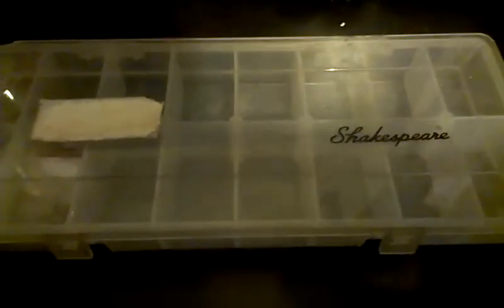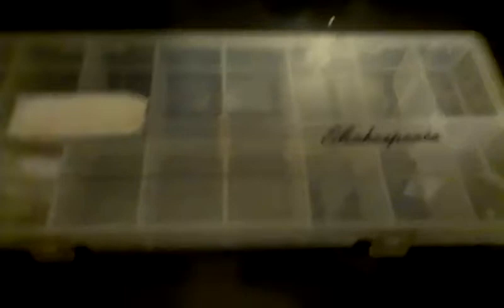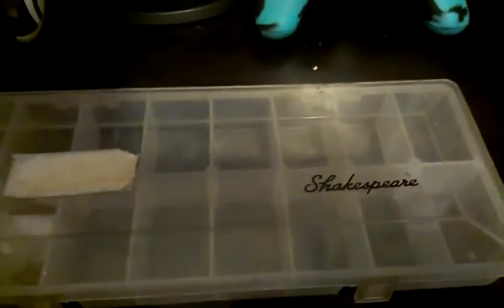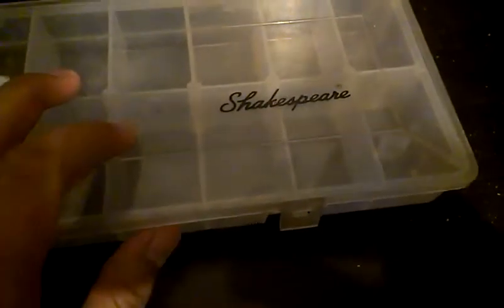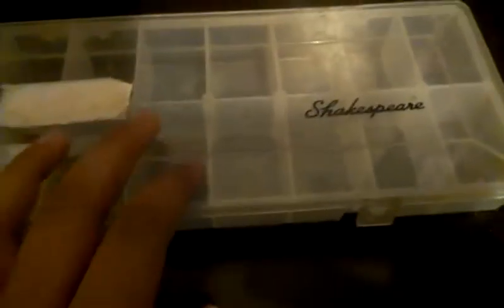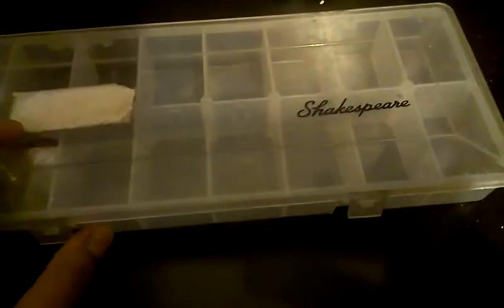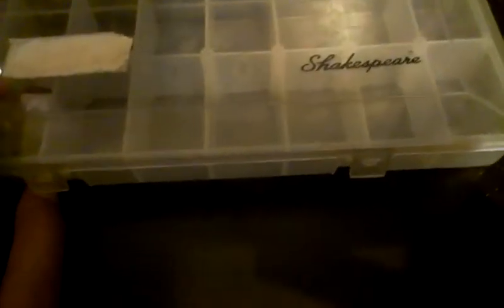reptile food storage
how to store reptile food